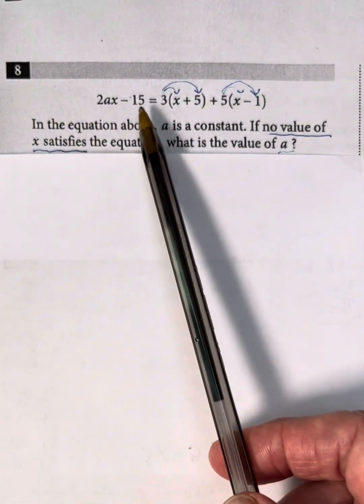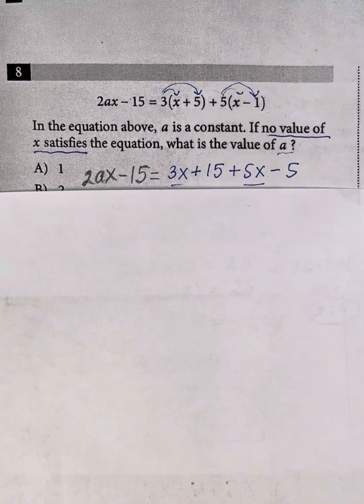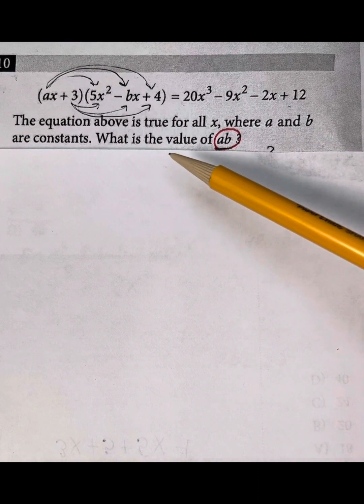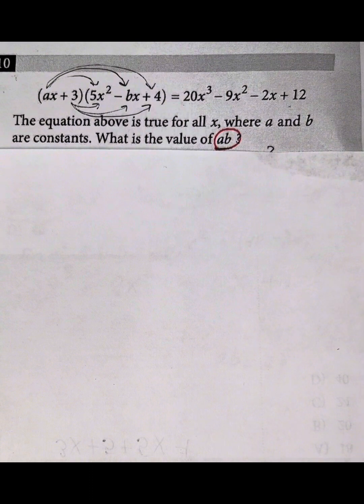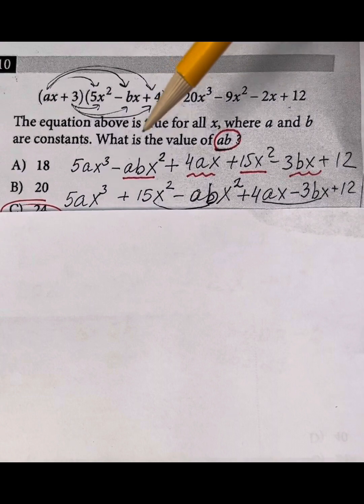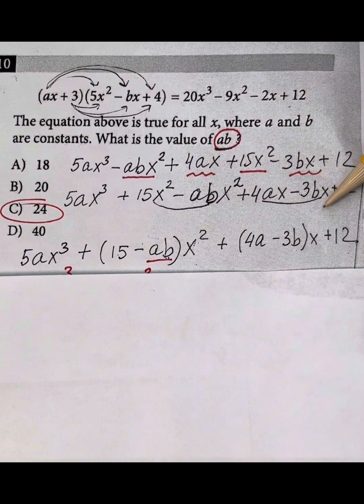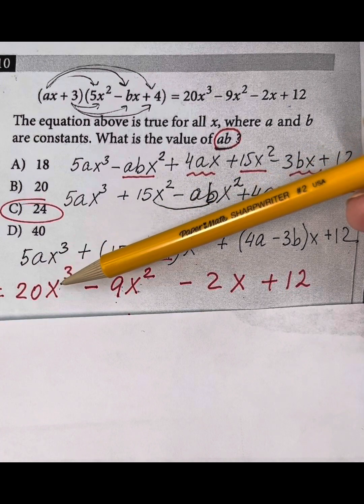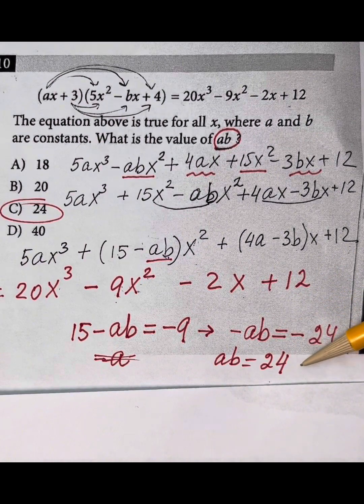SAT practice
SAT practice passport to advance math questions.